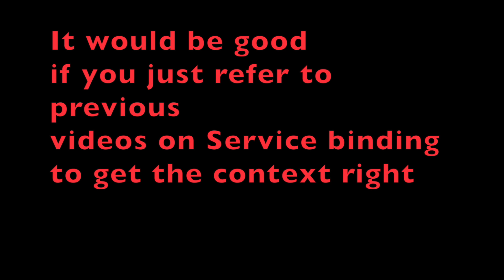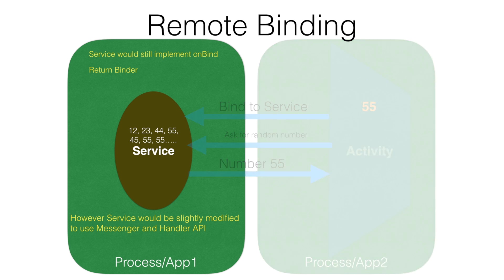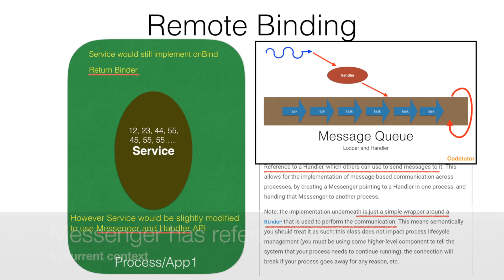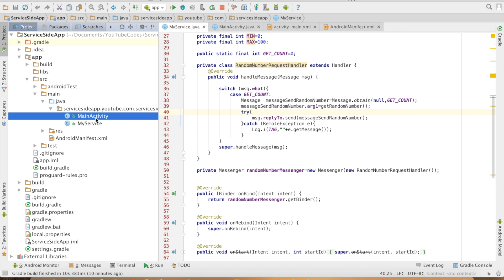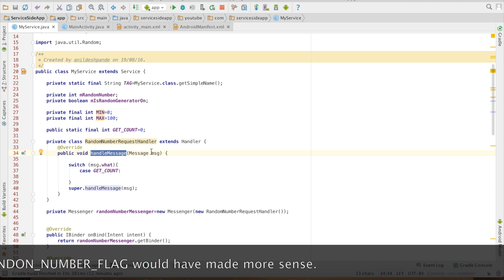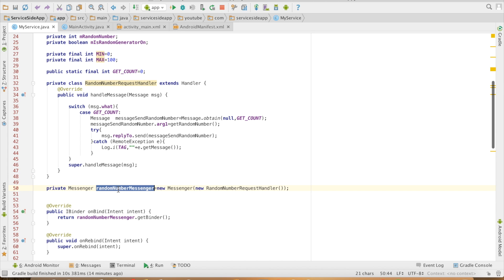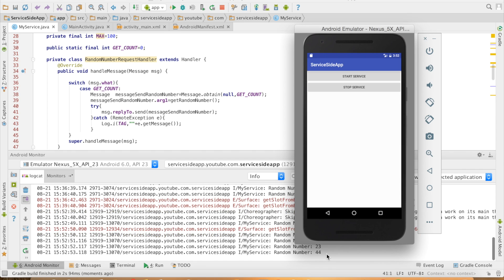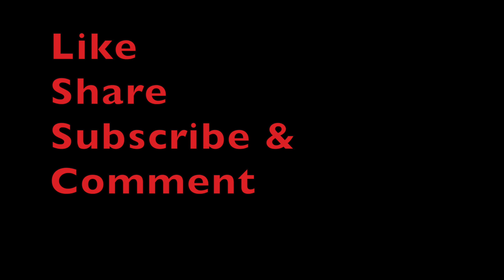Services in Android - Part 6, Remote binding Service using Messenger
This video gives a basic introduction of Messenger API and explains how it is used to prepare the Service to handle the messages from the remote process/app. It also demonstrates the implementation of Handler API which is used by the Messenger to handle the incoming messages.